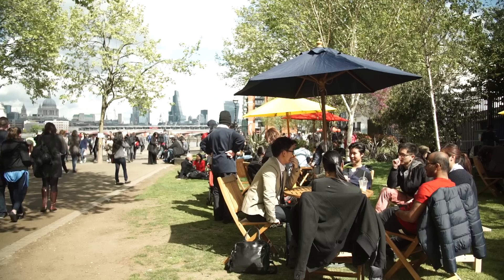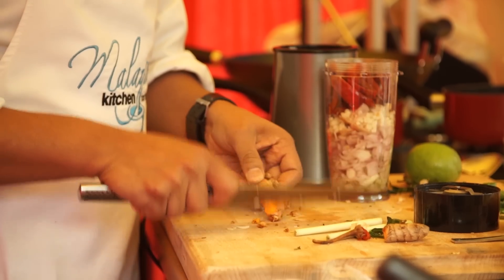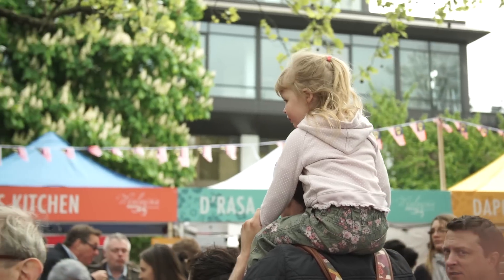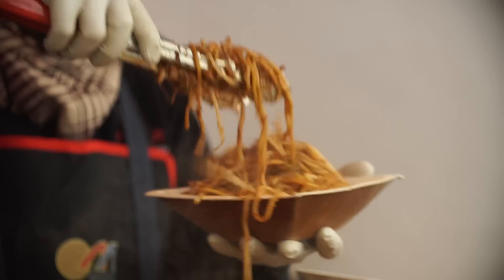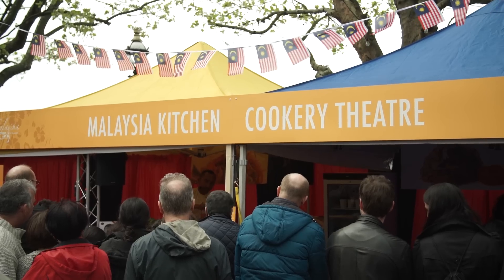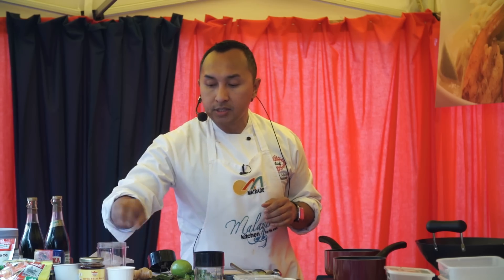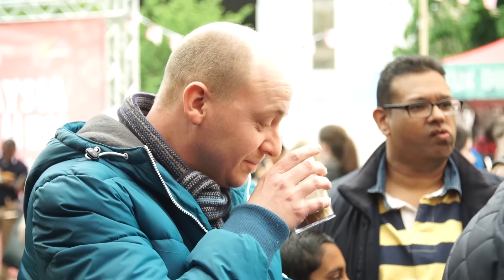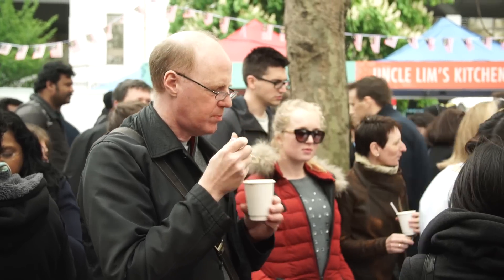Malaysia Kitchen Spring Market 2015